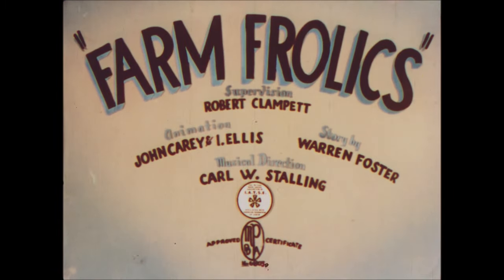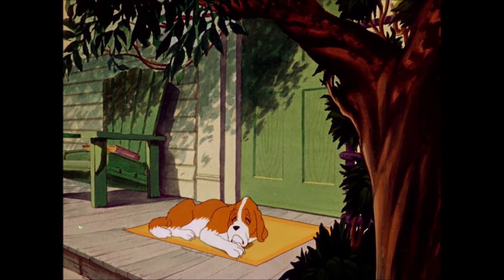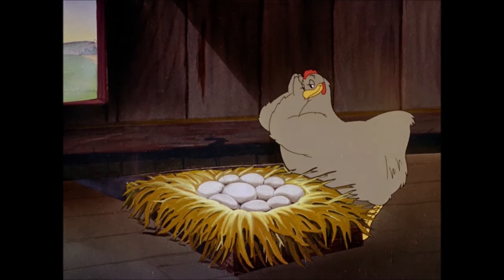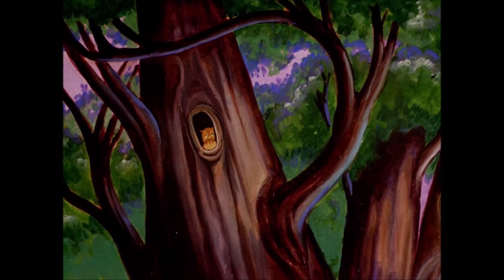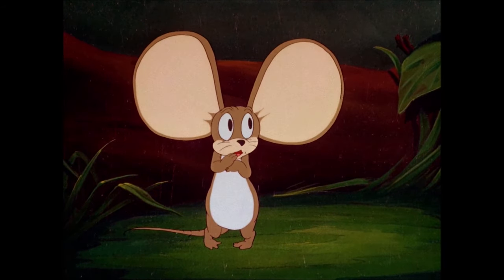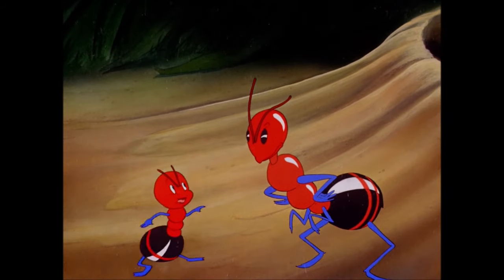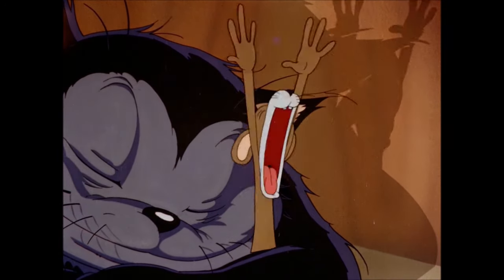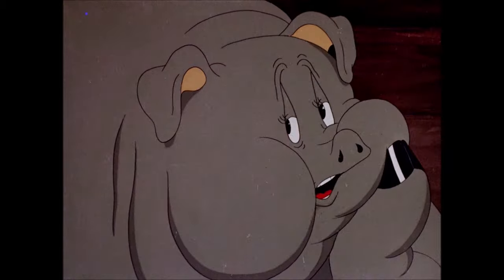Farm Frolics - Merrie Melodies 1941 Original Title and Uncensored (New 35mm Nitrate Scan)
This is a new transfer of Farm Frolics from a print held at the Library of Congress and was discovered by David Gerstein. Myself along with many supporters all worked together to commission this new scan from an original 1941 35mm Nitrate print. Here's a look at the original version uncut and uncensored with all scenes that were removed from the Blue Ribbon reissue. Please enjoy

A special Thanks to Larry Tremblay for all this amazing cleanup work done to the scan

Also Thanks to all the supporters who donated towards the scan costs and helped make this possible. Please see the list of everyone who helped out on this at the end credits